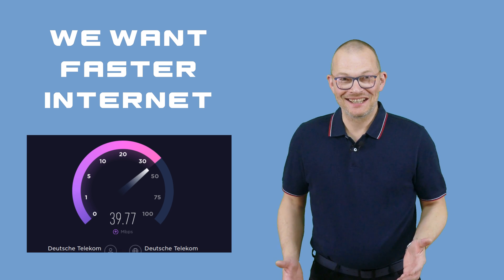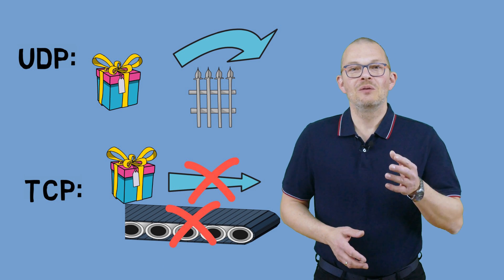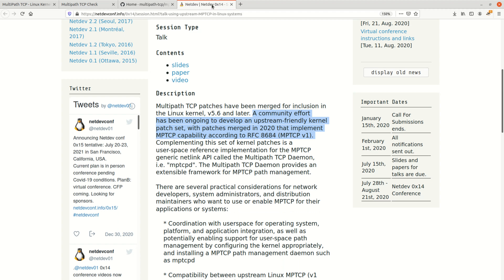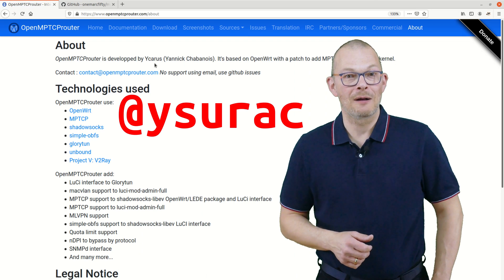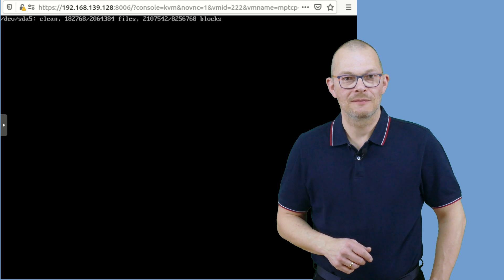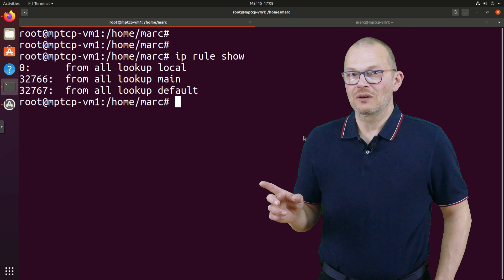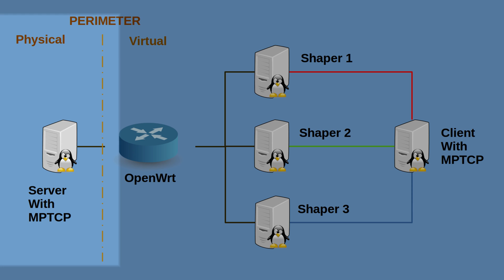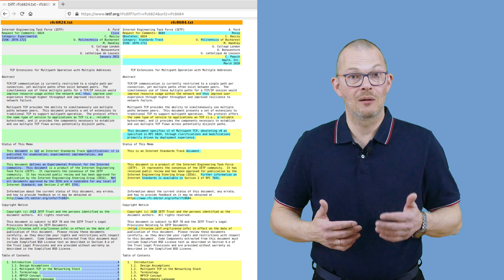Faster Internet with MPTCP (Multipath TCP)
Multipath TCP or MPTCP could be the next big thing in the linux kernel. In this episode I built a Test lab with my Proxmox and simulate three slow connections which I aggregate at the other end into a faster one using MPTCP. In real life you could aggregate 4G, 5G, 3G, LTE or Starlink, Docsis or DSL lines into one fast line.

0:00 Intro
0:40 TLDR/TLDW
0:58 other videos on bonding
1:19 how does MPTCP work ?
1:58 Why MPTCP? Problems with TCP
3:15 High availability and fail over with MPTCP
4:05 Use cases
4:25 how to use MPTCP at home ?
5:36 enable enable MPTCP on a linux machine
7:38 where to get a working Kernel?
7:54 the OpenMPTCPRouter project by Yannick Chabanois / ysurac
9:41 Step-by-step installation of the Kernel on Linux
11:33 Routing Rules
12:14 ifup / ifdown scripts
14:26 the Proxmox Test lab
15:55 tests with iperf3

In order to install the Multipath TCP enabled Kernel do the following steps:

(remove the spaces or underscores in the URLs)

chmod 755 makescript.sh
./makescript.sh
# this creates the fetch_ycarus_kernel.sh
chmod 755 fetch_ycarus_kernel.sh
./fetch_ycarus_kernel.sh
# this now creates two debian packages in the /tmp directory
apt install /tmp/llinux-image. deb
apt install /tmp/llinux-headers. deb

in order to enable boot menu in Grub make sure you have the following lines in /etc/default/grub

GRUB_TIMEOUT_STYLE=menu
GRUB_TIMEOUT=10

then launch update-grub

cp mptcp_up /etc/network/if-up.d/
chmod 755 /etc/network/if-up.d/mptcp_up
cp mptcp_down /etc/network/if-post-down.d/
chmod 755 mptcp_down /etc/network/if-post-down.d/mptcp_down

Other commands I used:

iptables --list
iptables --list-rules
ip route list tables

iperf3 -s

iperf3 -c (ClientIP)
ip route list table (name of NW interface)

Licence-free music on / Lizenzfreie Musik von music on / Lizenzfreie Musik von